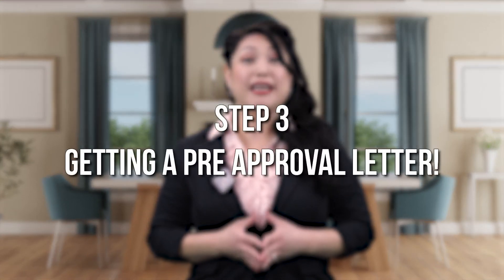3rd Step To Buying A Home - Getting A Pre Approval Letter 📜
This is a series of 10 short videos that will help you understand the process of buying a home.

Step 3: Getting A Pre Approval Letter 🏡

If you know someone that is interested in selling or buying a home, I would be greatly honored if you would consider me as your REALTOR! Please do not hesitate to reach out if you have any questions!!!

Experience The Red Carpet With Erica Macias✨ Barrett & Co Inc REALTORS